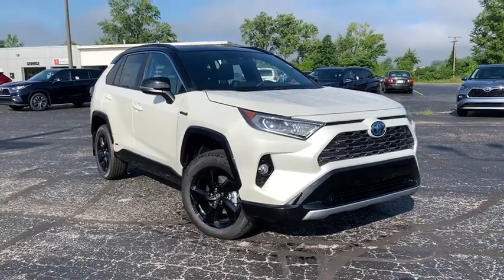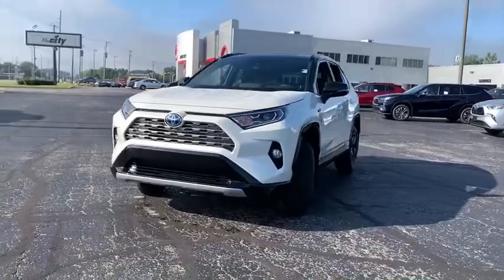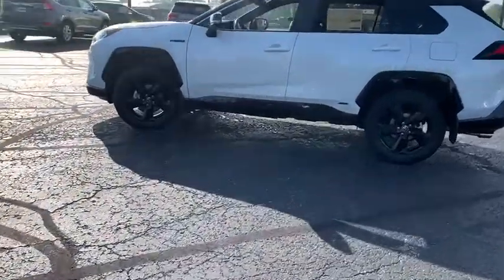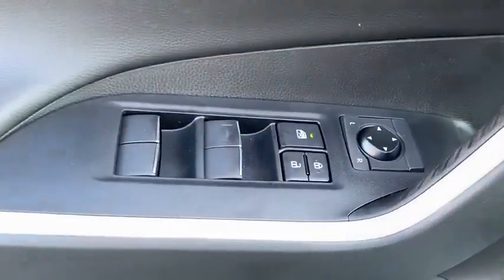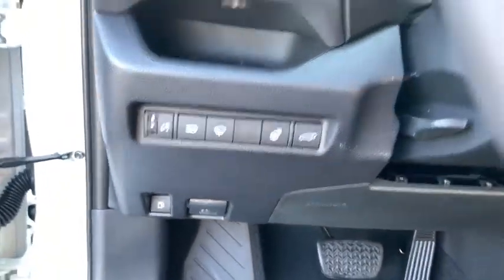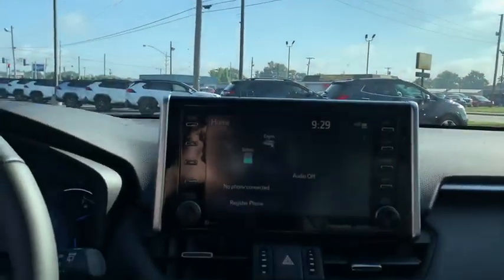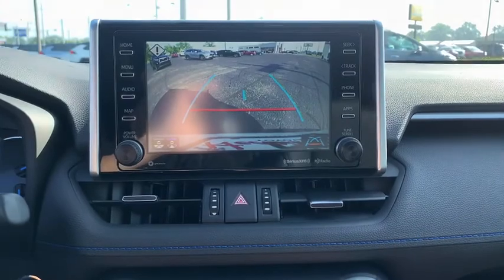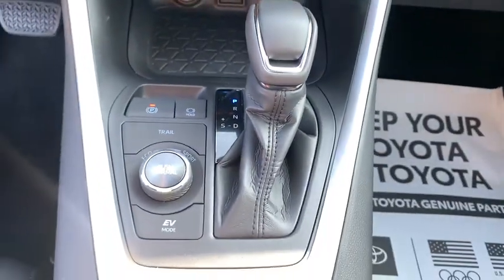2020 Toyota RAV4 South Bend, Mishawaka, Elkhart, Warsaw, Granger, IN 121488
Blizzard Pearl w/Midnight Black Roof New 2020 Toyota RAV4 available in Elkhart, Indiana at Heart City Toyota. Servicing the South Bend, Mishawaka, Warsaw, Granger, IN area.
2020 Toyota RAV4 Hybrid XSE - Stock#: 121488 - VIN#: 2T3EWRFV7LW097970

Heart City Toyota
711 N Nappanee St

Price includes the following rebates and incentives from Toyota Financial Services: $1000 - TMS Customer Cash - Chicago. Exp. 08/03/2020Scores 38 Highway MPG and 41 City MPG! This Toyota RAV4 boasts a Gas/Electric I-4 2.5 L/152 engine powering this Variable transmission. Wheels: 18 x 7.0J Black-Painted Aluminum Alloy, Variable Intermittent Wipers, Trunk/Hatch Auto-Latch.*This Toyota RAV4 Comes Equipped with These Options *Trip Computer, Transmission: ECVT (Continuously Variable), Transmission w/Driver Selectable Mode, Sequential Shift Control and Oil Cooler, Tracker System, Towing Equipment -inc: Trailer Sway Control, Tires: 225/60R18 AS, Temporary Spare Tire, Tailgate/Rear Door Lock Included w/Power Door Locks, Strut Front Suspension w/Coil Springs, Streaming Audio.* Stop By Today *Test drive this must-see, must-drive, must-own beauty today at Heart City Toyota Scion, 711 N Nappanee St, Elkhart, IN 46514.